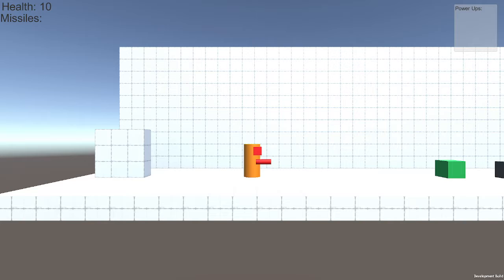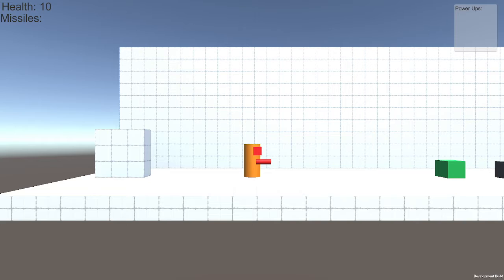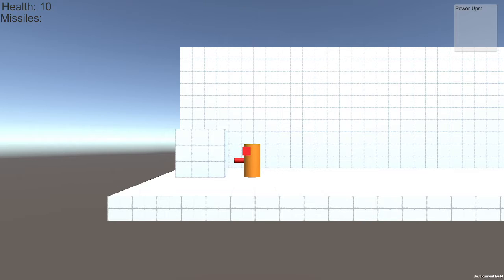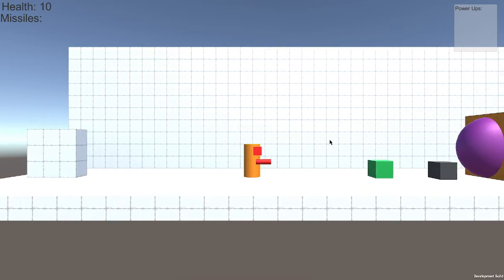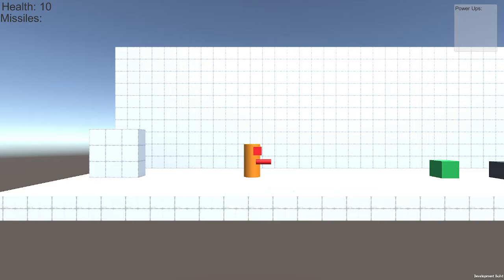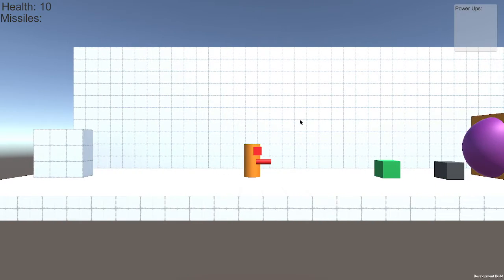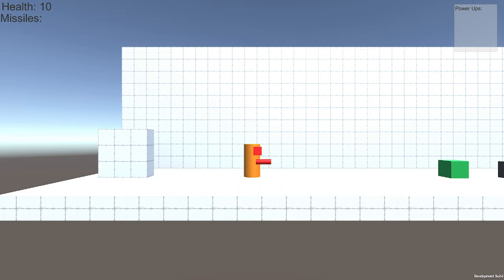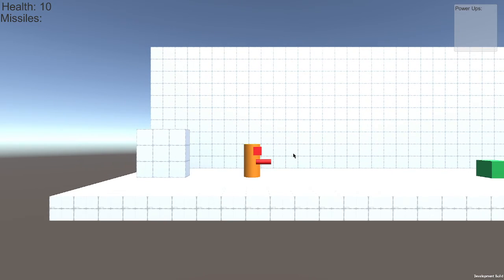Milestone 1 (Review) Super Metroid